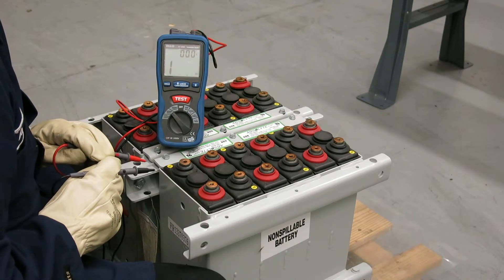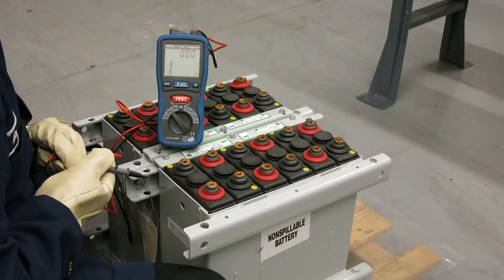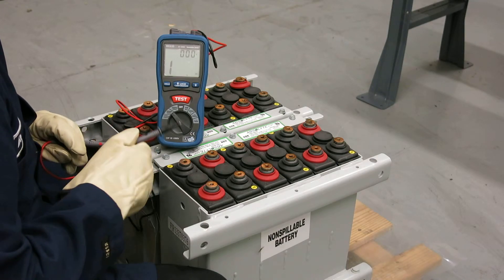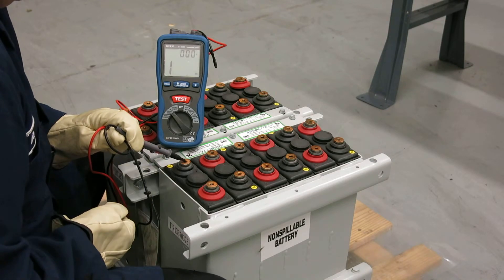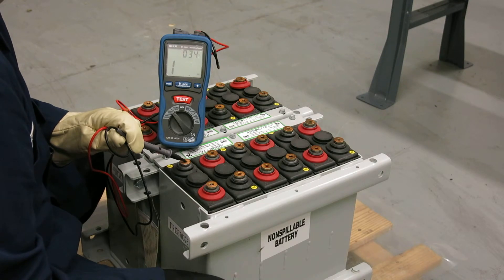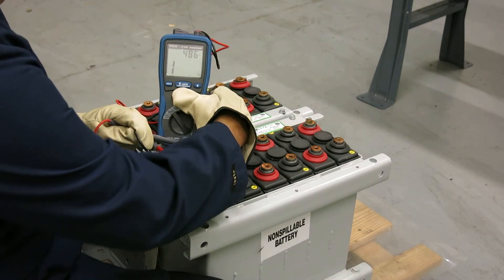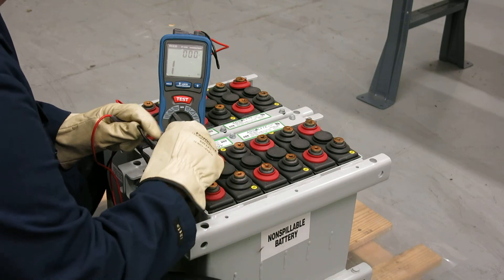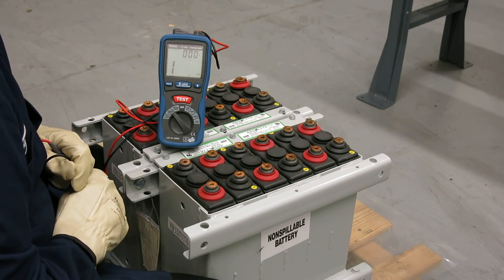Insulation Resistance Testing of VRLA Cells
Insulation Resistance Testing of VRLA Cells - Tour the Houston Training Center